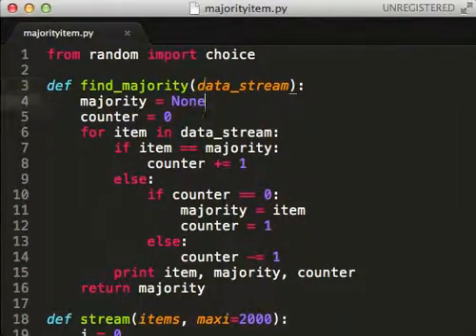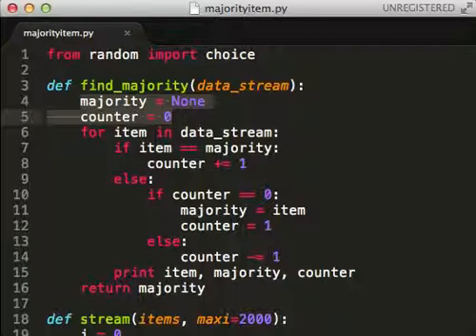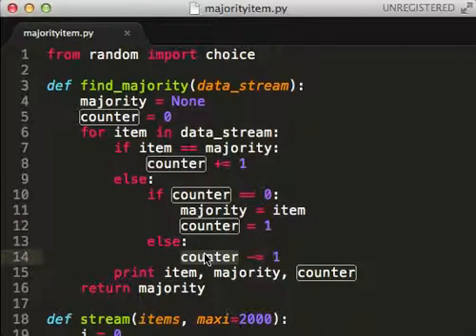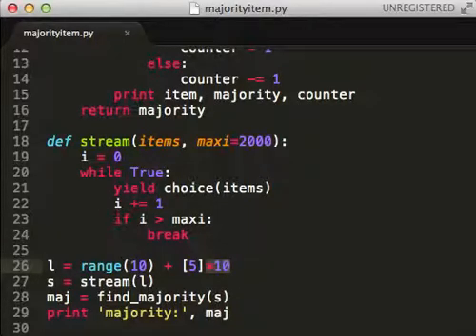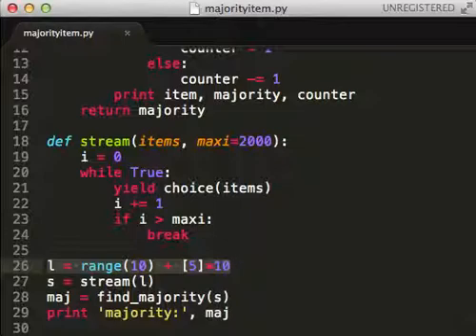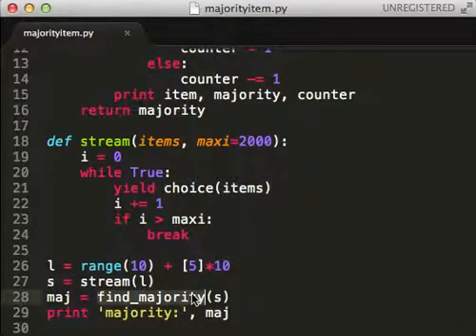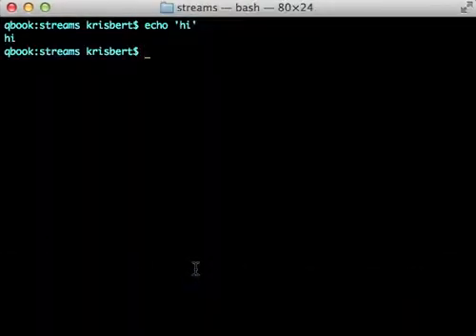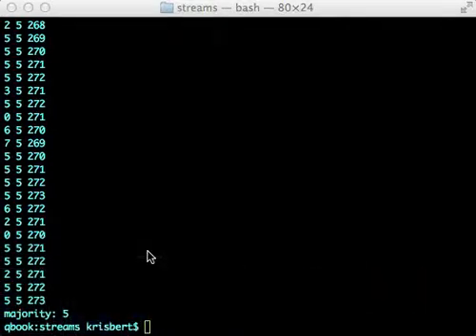Finding the majority item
Algorithm to find a majority item in a stream.
Also shows a little about synthetic streams using generator functions.